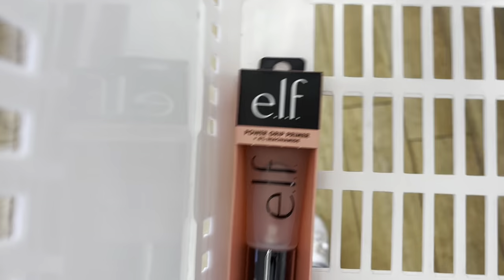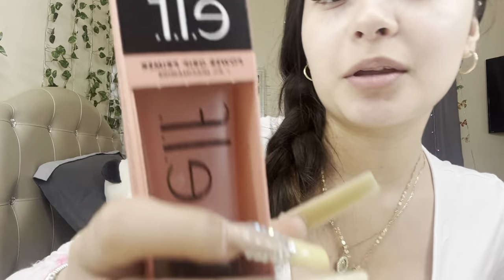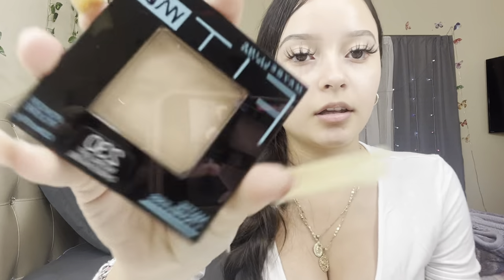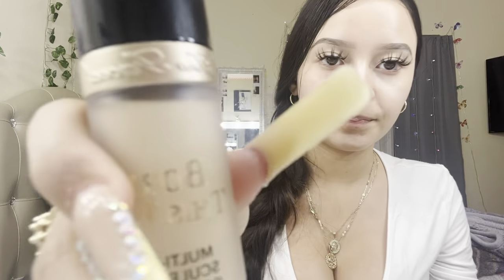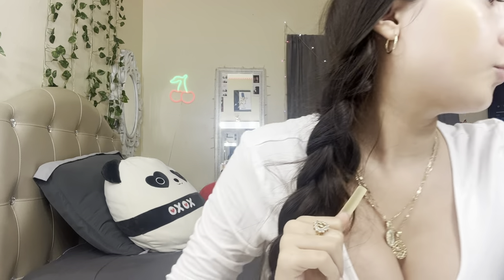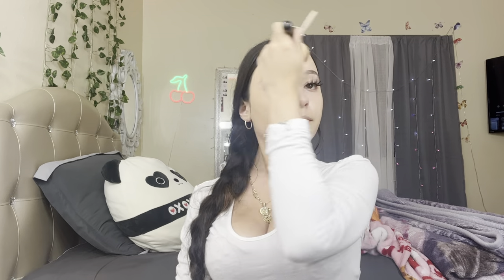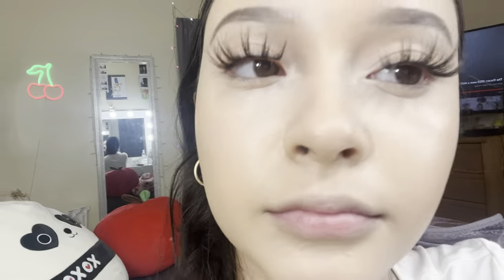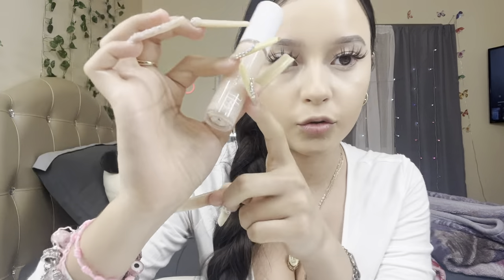ulta shopping + haul